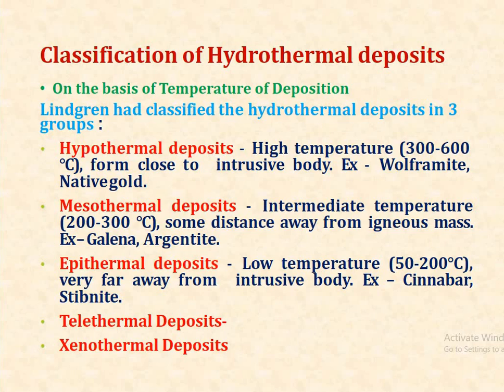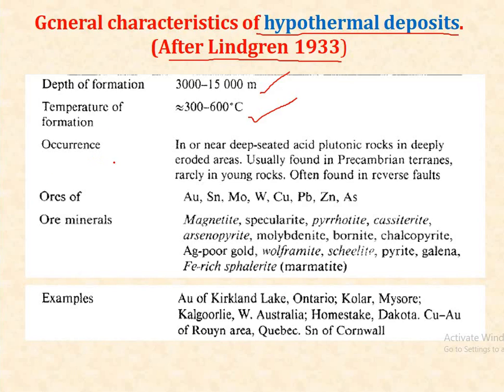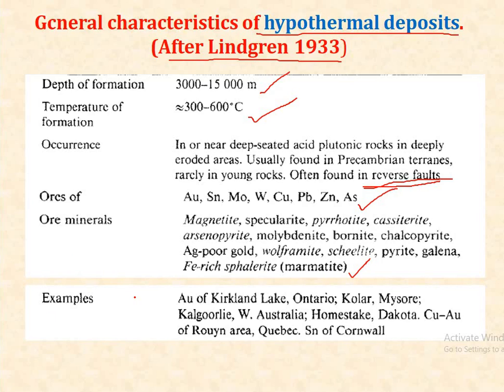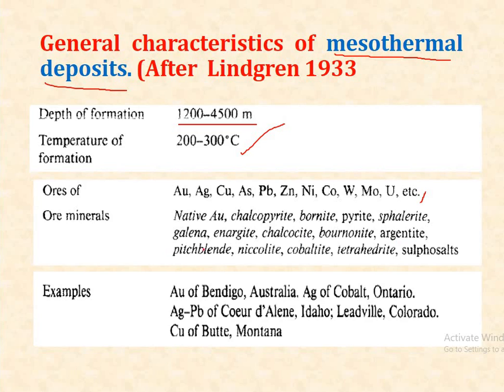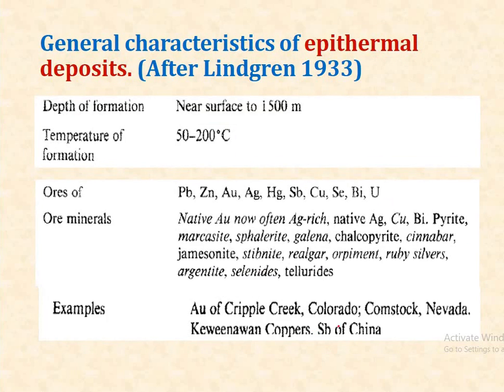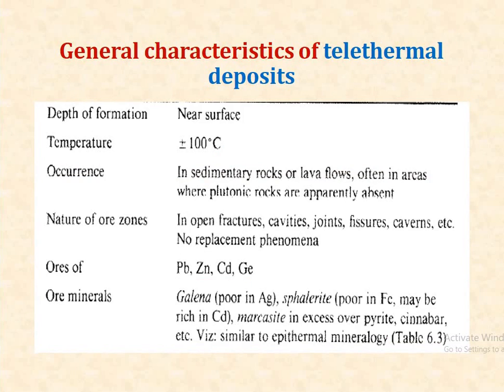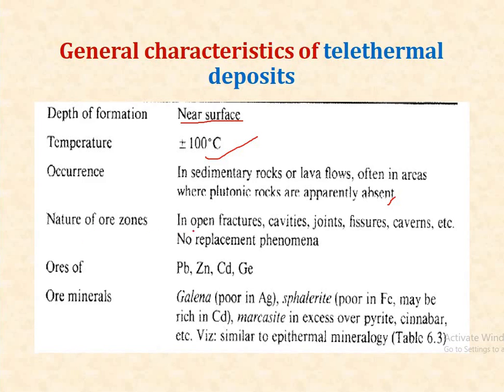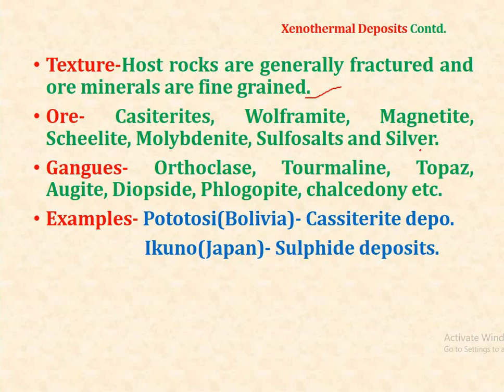Hydrothermal Deposits-On the basis of Temperature, Pressure and depth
Hypothermal Deposits
Epithermal Deposits
Mesothermal Deposits
Telethermal Deposits
Xenothermal Deposits